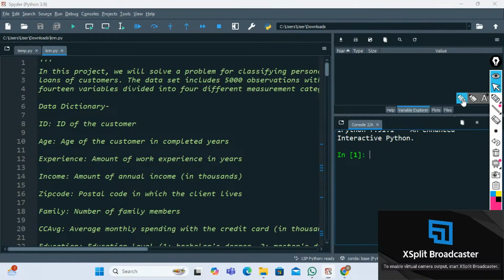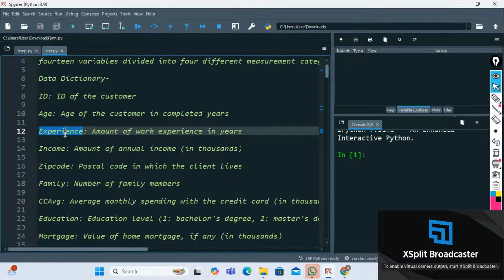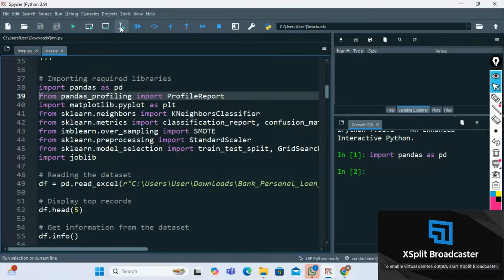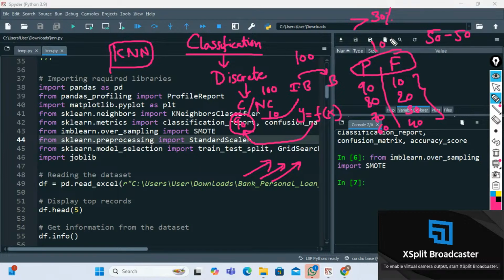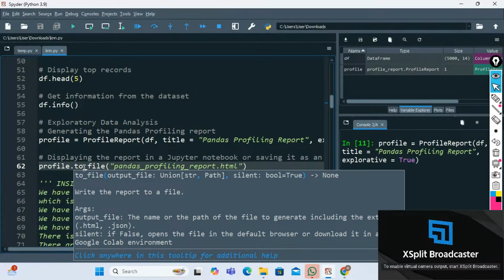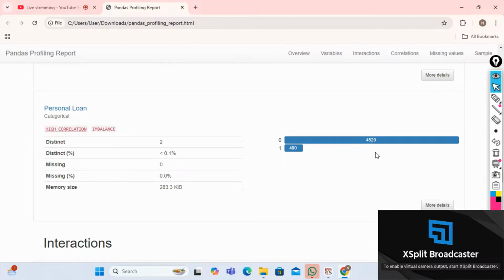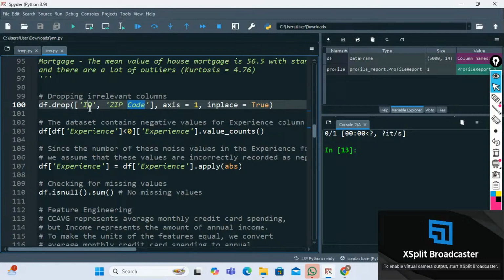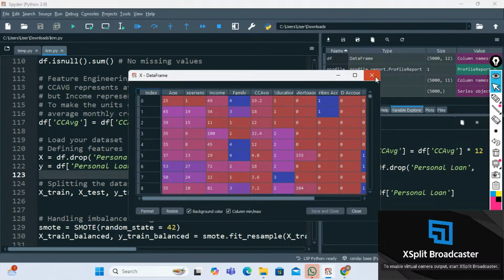DAY 29:- Project on KNN Algorithm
🔥 *End-to-End Supervised Learning Project Using KNN Algorithm* 🔥

Watch a complete *Supervised Learning project* using the *K-Nearest Neighbors (KNN) algorithm,* from data preprocessing to model building and evaluation. 🚀 Learn how to apply KNN for real-world problem-solving step by step!